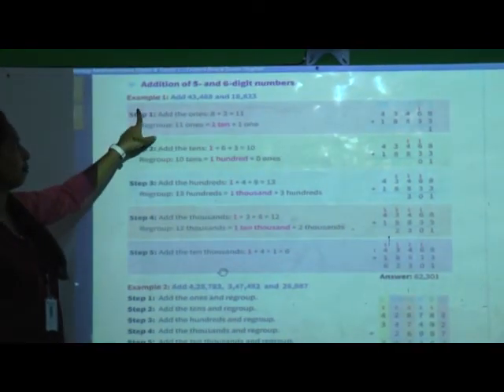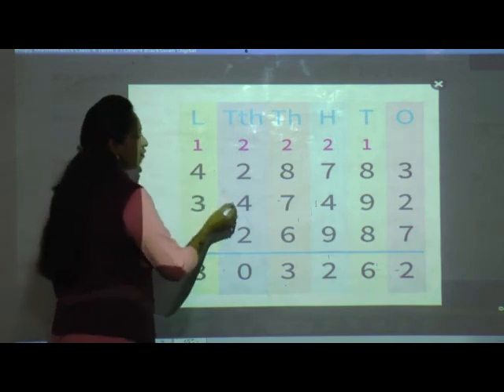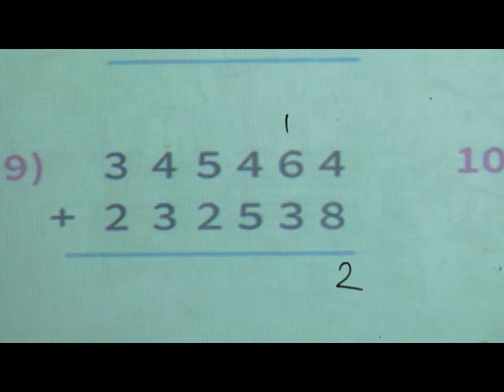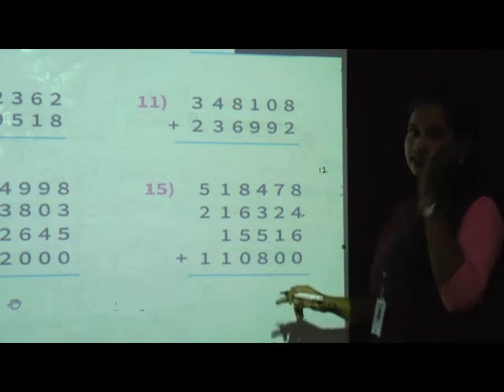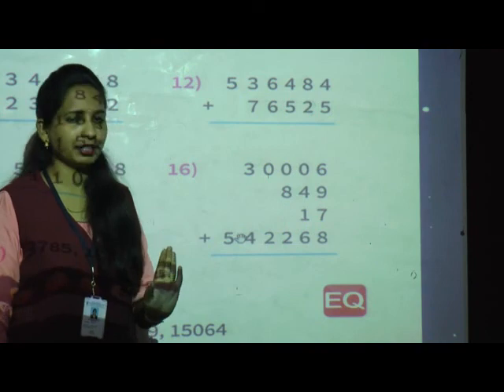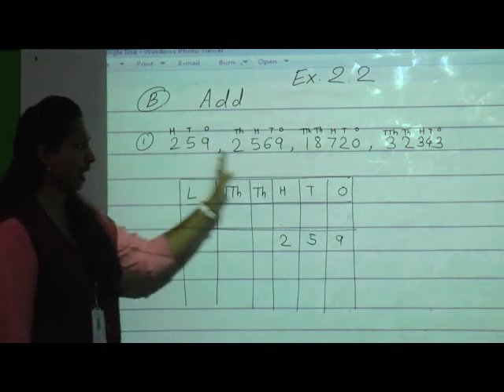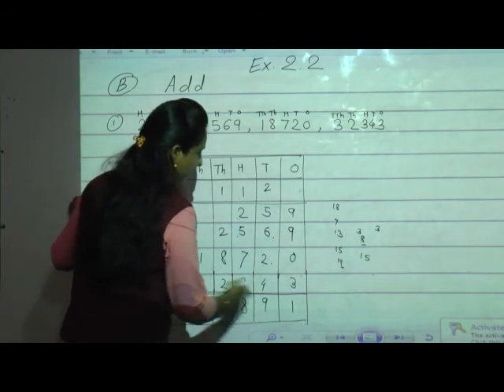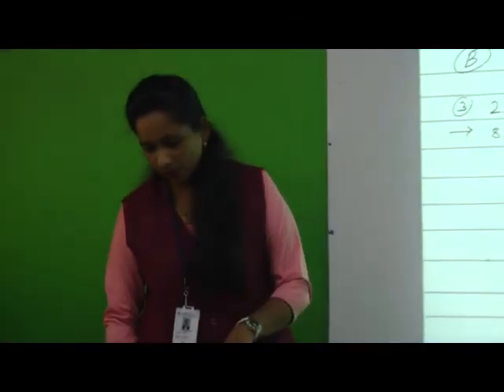4 Episode 17 Std IV Maths L No 2